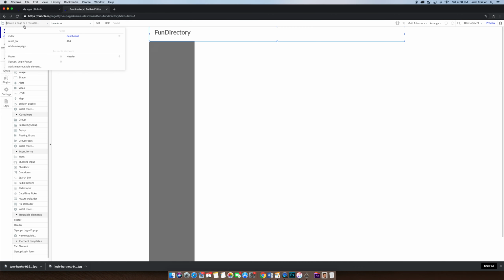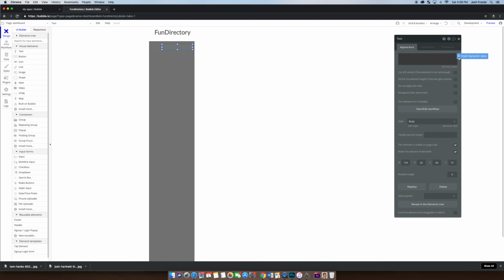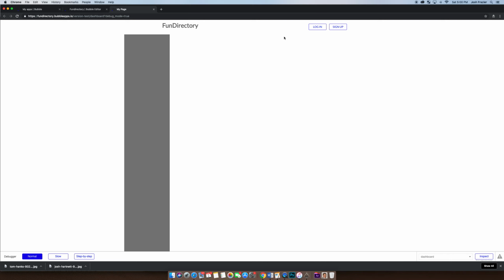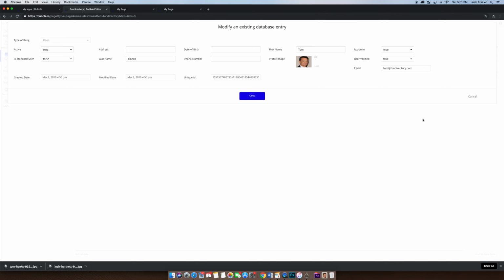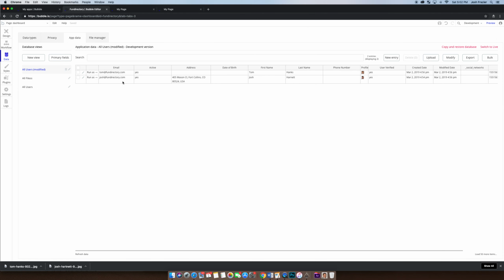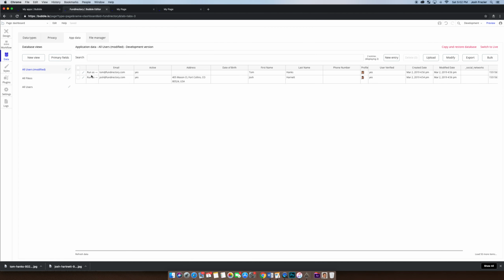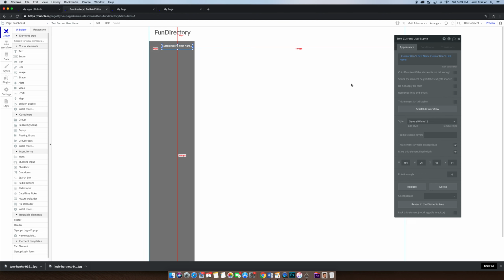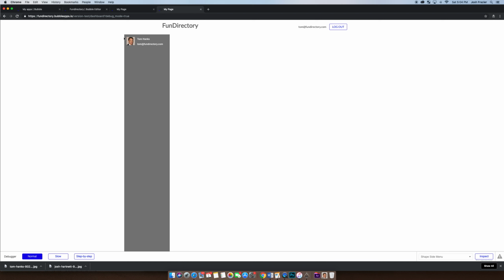Bubble.is Running as a test user (Bonus: Style Sheet basics)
Learn how to run as a test user and also a tiny bit on style sheets.